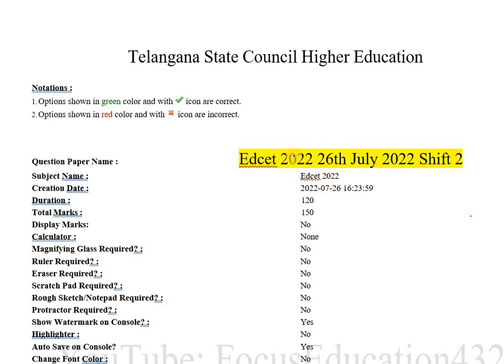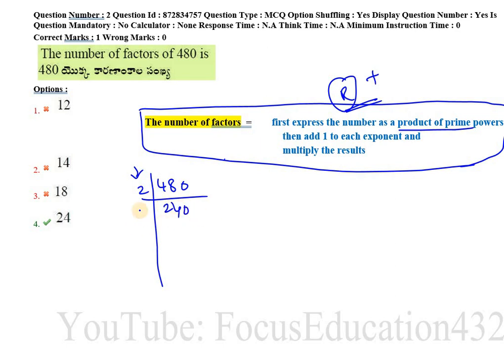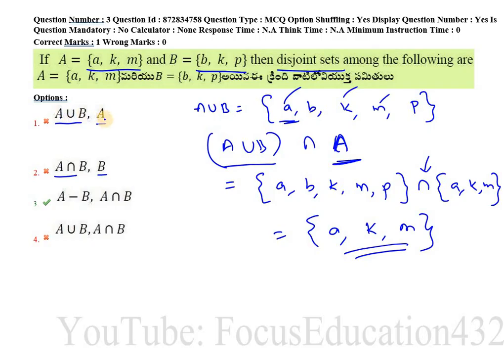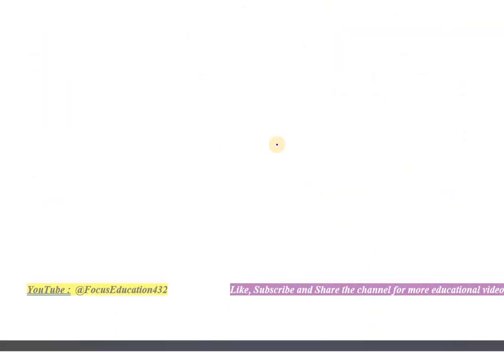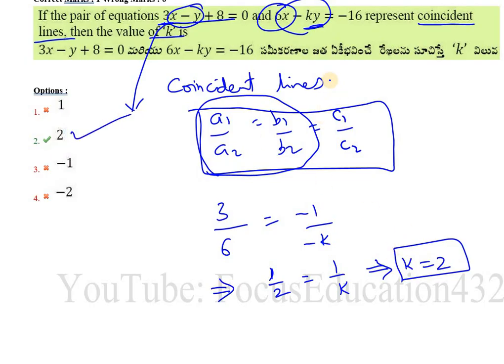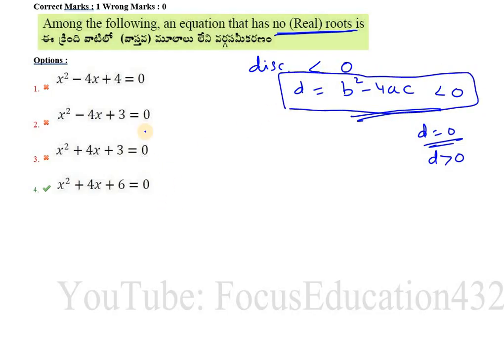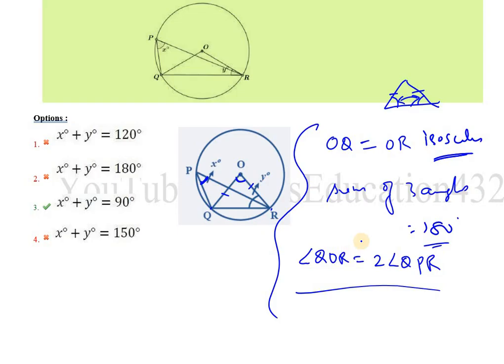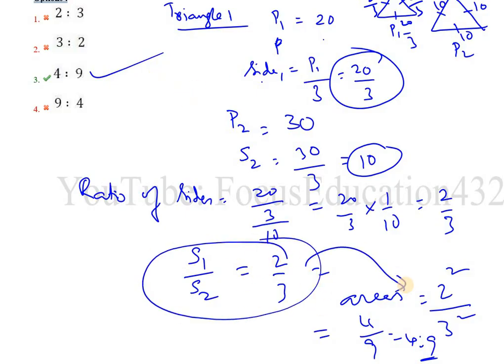Telangana B.Ed Entrance 2022 Question Paper Shift-2 Maths Solution Part-1, EdCET 2022 Answers,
EdCET 2025 Important Questions and Answers,
Telangana B.Ed. Entrance 2022 Question Paper Shift-2 Maths Answers,
Telangana B.Ed. 2022 Maths Solution Explanation,
EdCET 2022 Solution,
EDCET 2022 Answers,
B.Ed Entrance 2025 Very Important Questions,
TG B.Ed. Entrance 2022 Question Paper,
TG B.Ed. 2022 Maths Solution,
TS EdCET 2022 Solution,
TS EDCET 2022 Answers,
B.Ed Entrance Exam,
B.Ed Entrance Exam Questions and Solution,